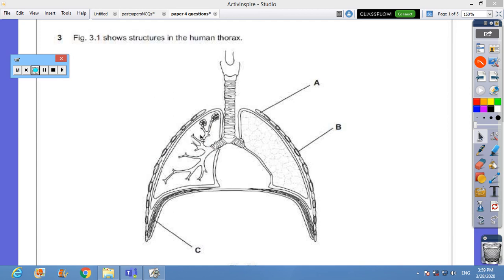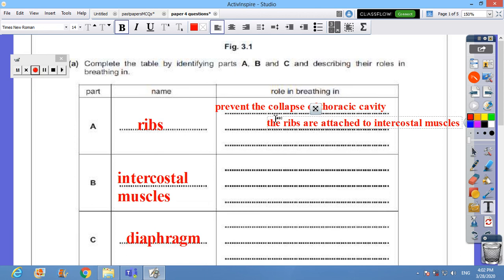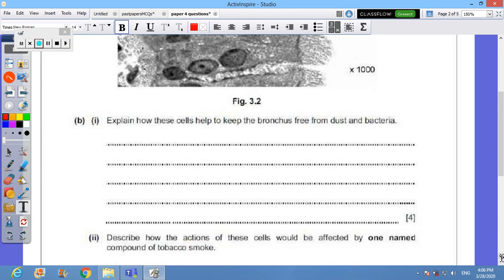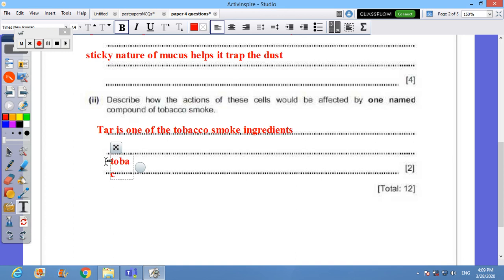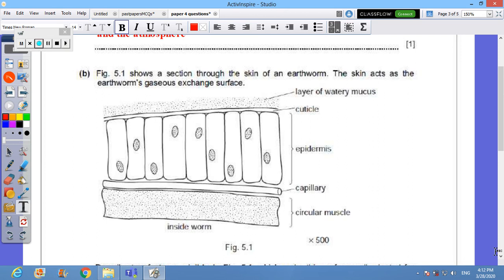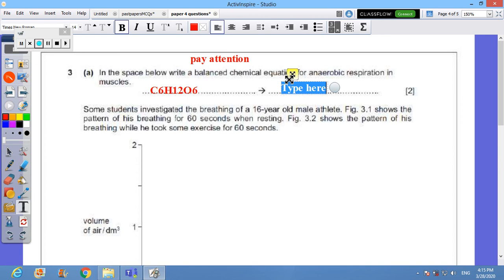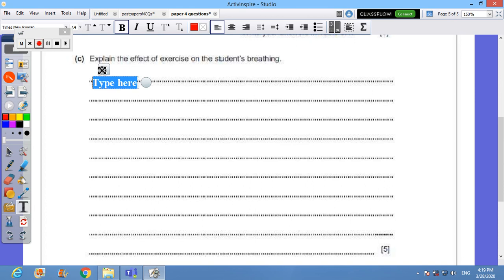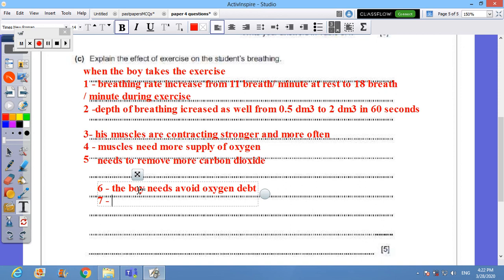bio alham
a channel for doing past papers for IGCSE students in biology